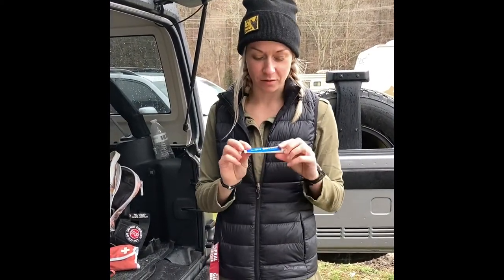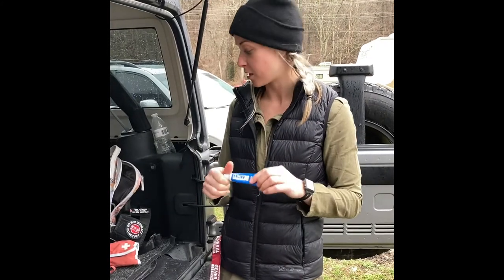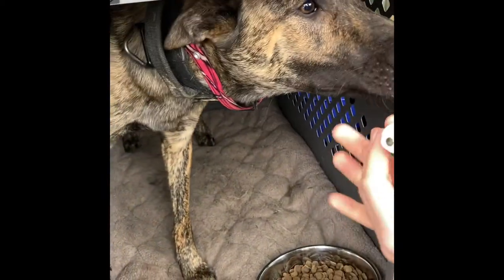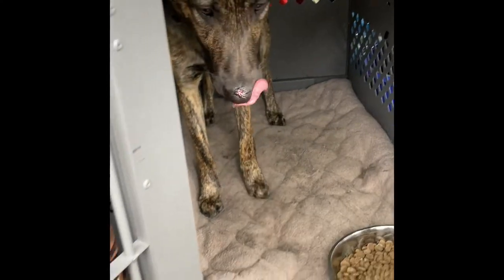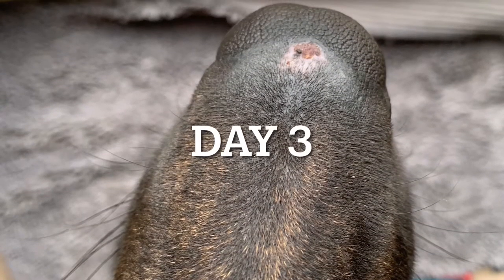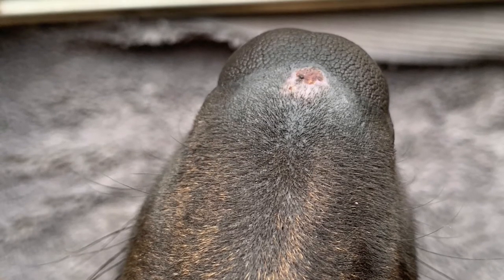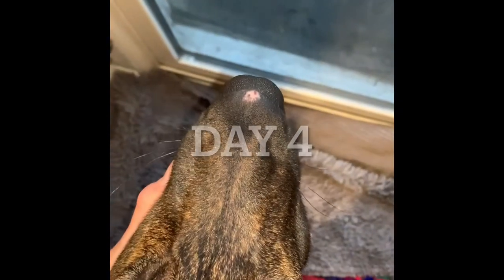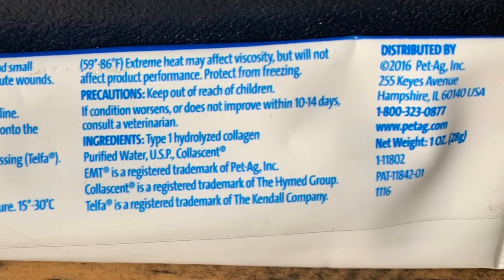Animal Wounds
Watch this video to see actual results/healing timeline after using EMT gel on animal wound.

EMT spray